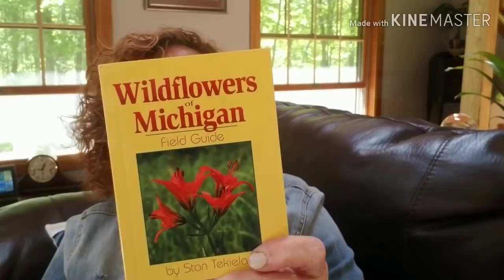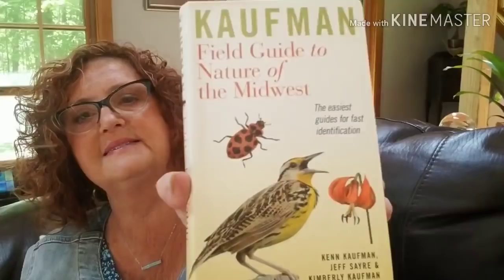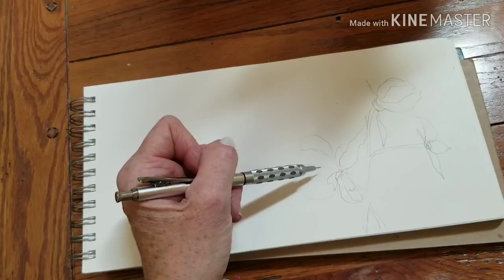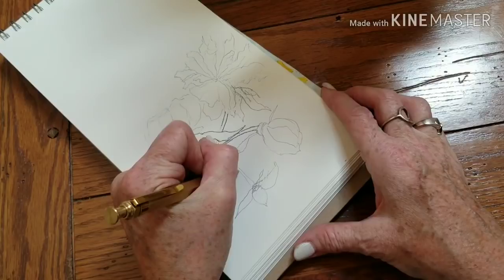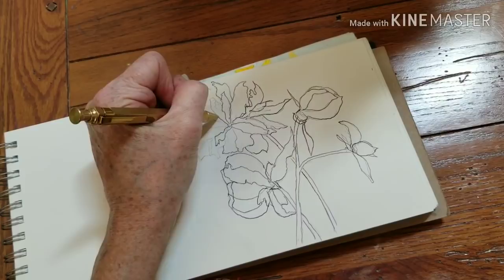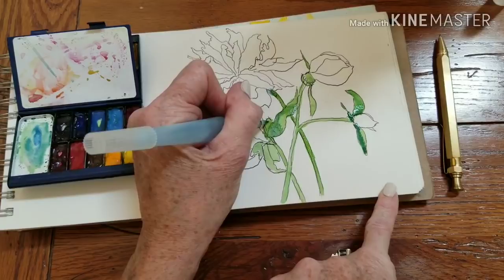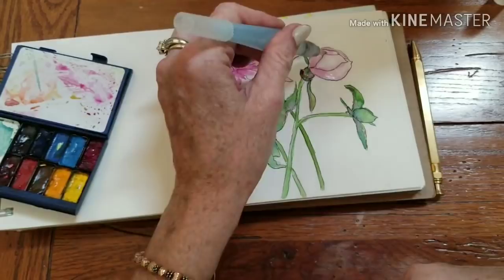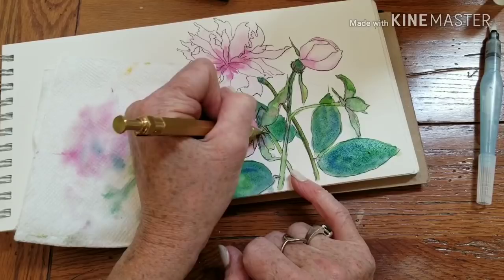Ink and Wash Peonies Watercolor My Process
Here's a look into my process for sketching